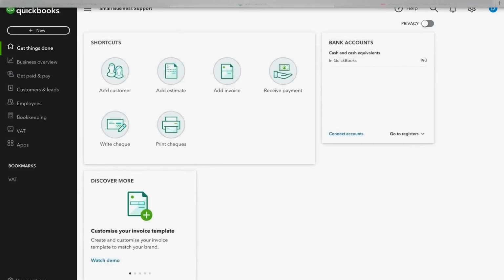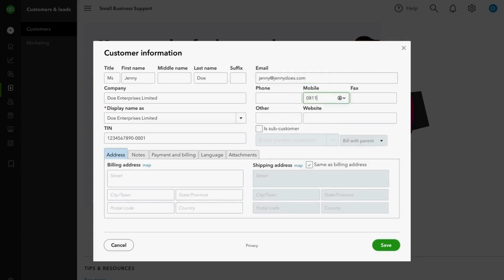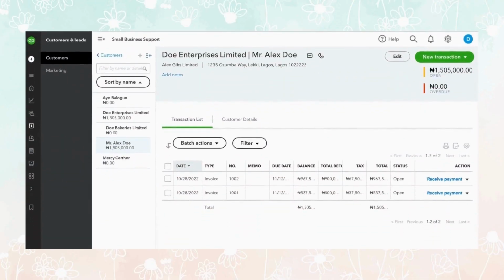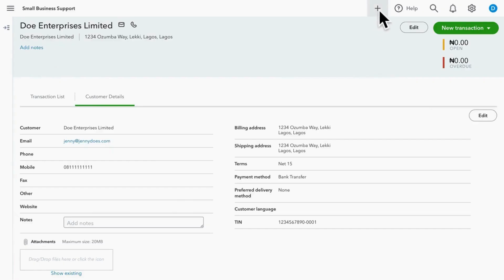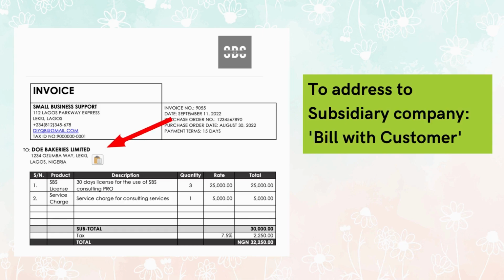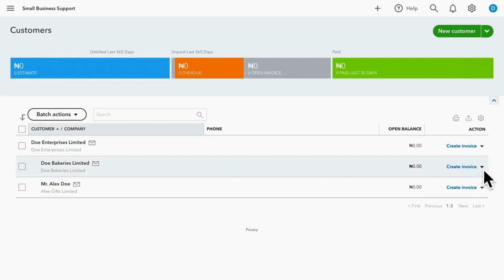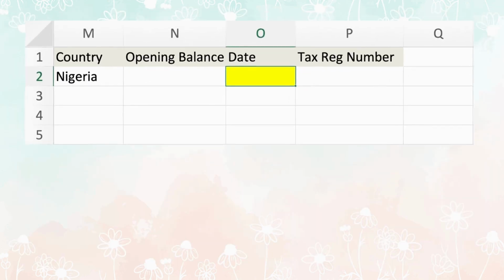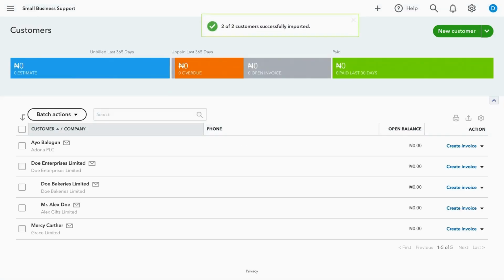2 Ways to Create Customers in Quickbooks Online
In this video, we will be learning how to create customers in quickbooks after setting up Quickbooks for a small business.  Yo can create your customers one after the other or, you can bring them into Quickbooks by importing them in bulk using excel.

0:00 Introduction
0:18 Introduction to customers creation in Quickbooks
1:04 Create customers manually in Quickbooks
8:01 Create customers by importing them into Quickbooks